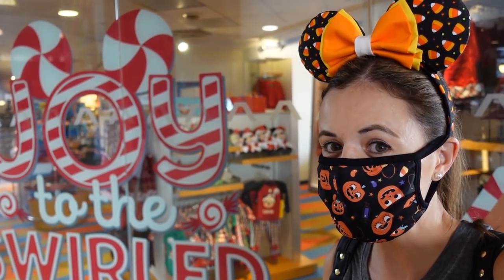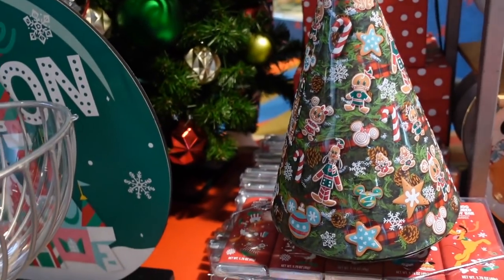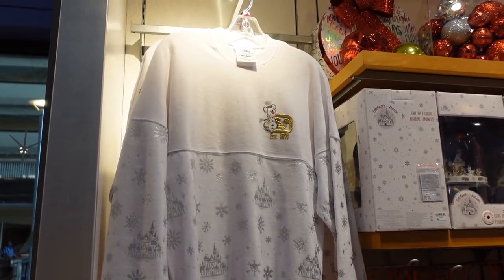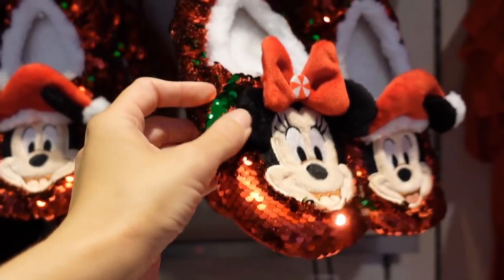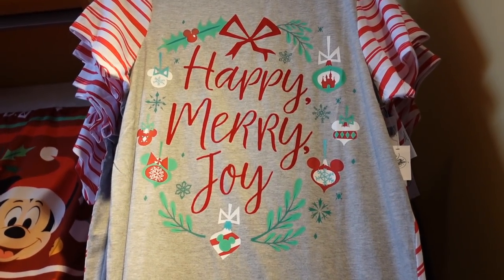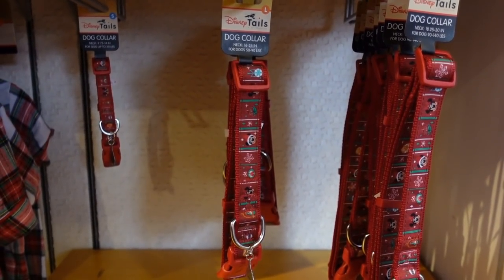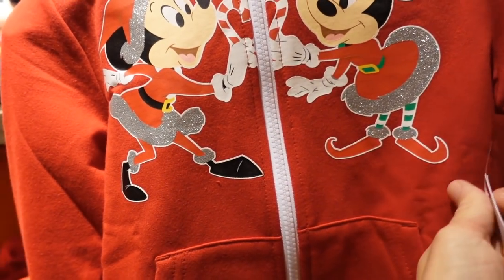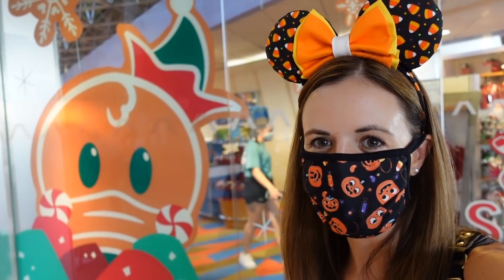Walt Disney World Christmas Merchandise 2020 - Magical Mondays #161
Join me as we check out the new 2020 Christmas merchandise at the Walt Disney World Resort!  We go on a Christmas merch search around the Magic Kingdom Monorail Resorts!  We start at the Contemporary Resort, then head to the Polynesian Resort!  Lastly we head to the Grand Floridian Resort and we even pop into the Magic Kingdom for a little bit!  I filmed this before Halloween so not all the Christmas merchandise was easy to find!  Leave a comment what your favorite new Christmas merchandise is!

Dreaming of Living near Disney World?  Realtor Victor Nawrocki makes it a reality!  He specializes in all communities surrounding Disney!  to discuss your future plans!

Send us some mail at:
ResortTV1